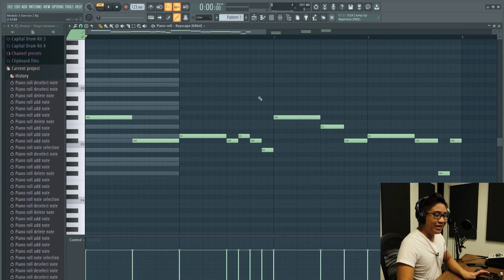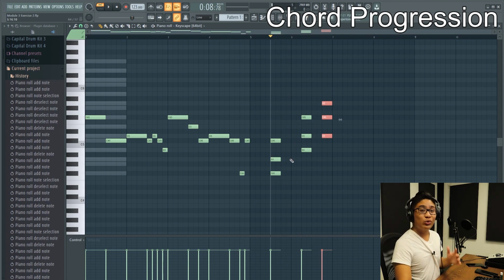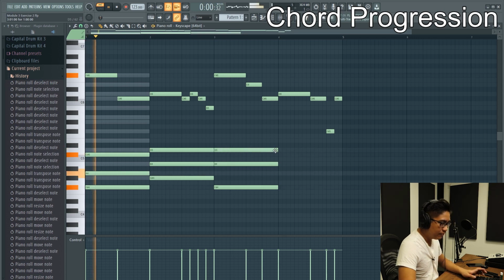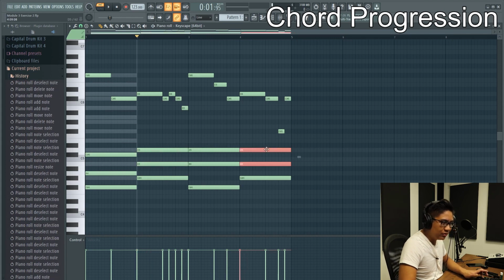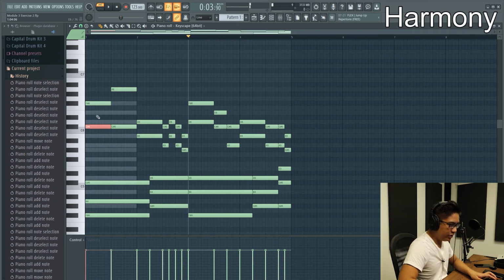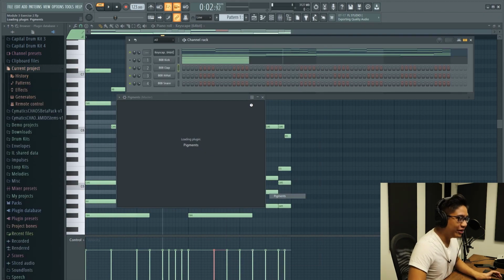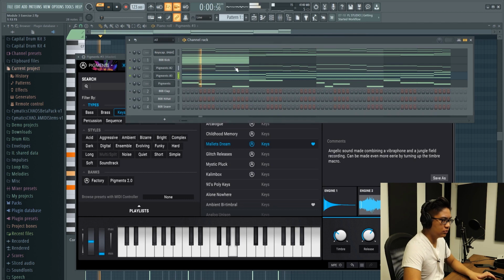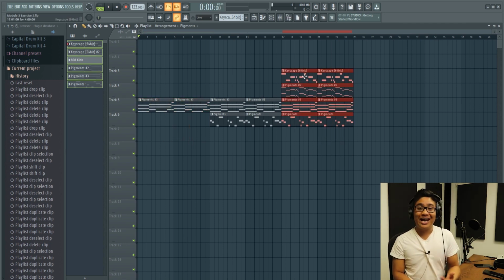Module 3 Exercise Improve Your Melody